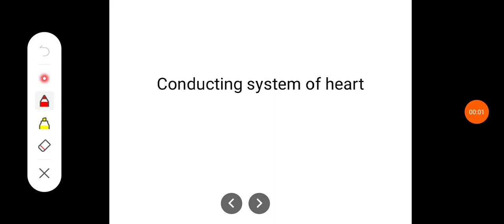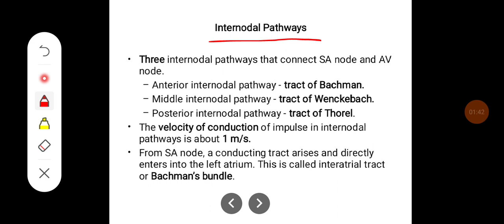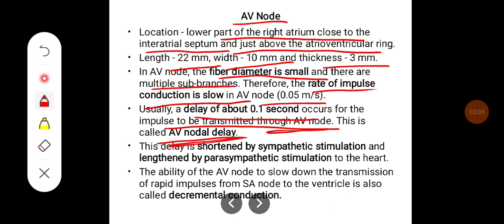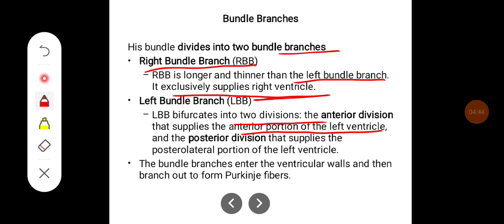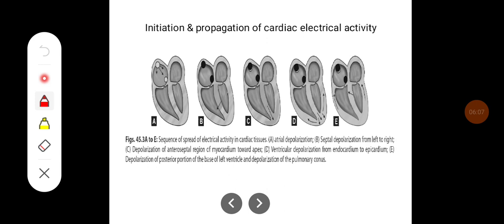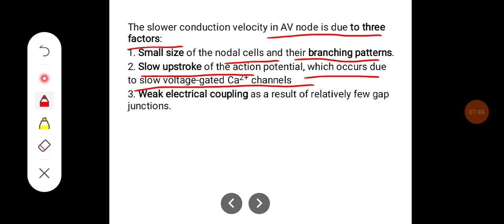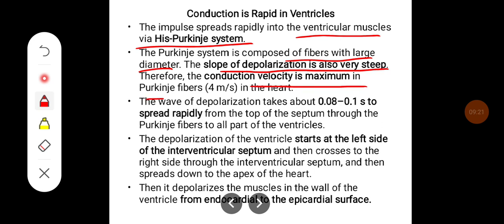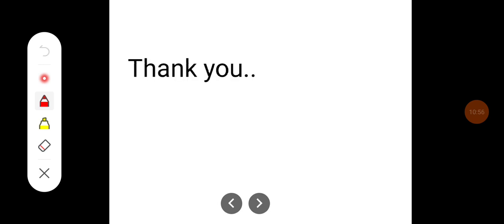Conducting system of the heart